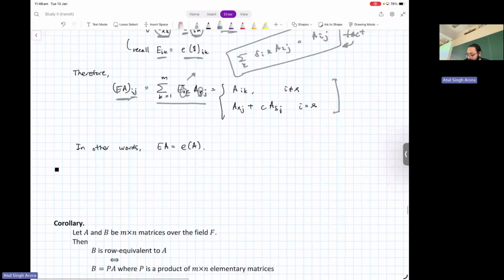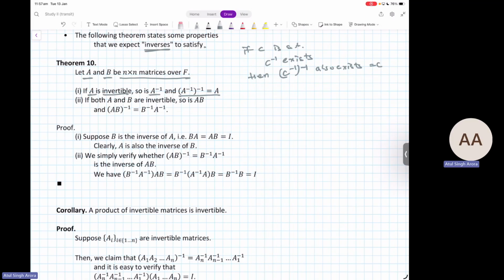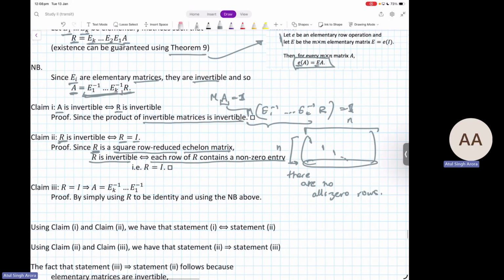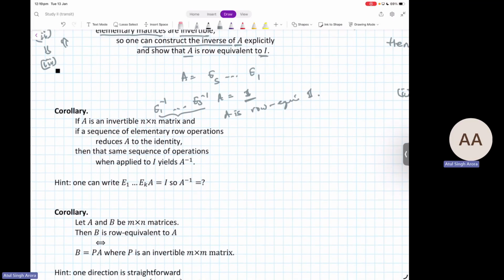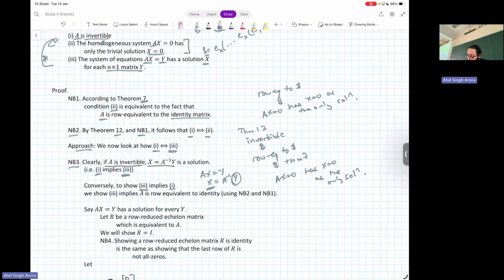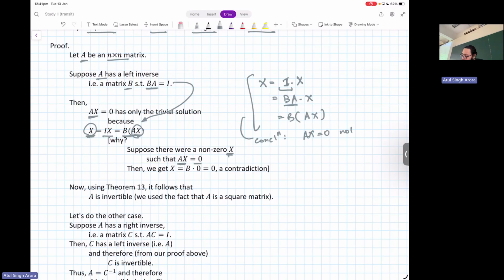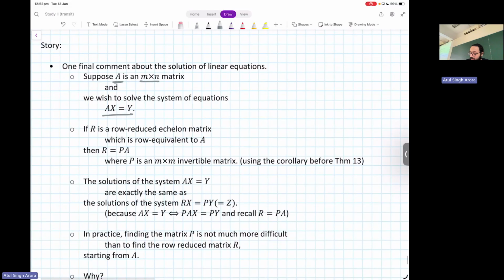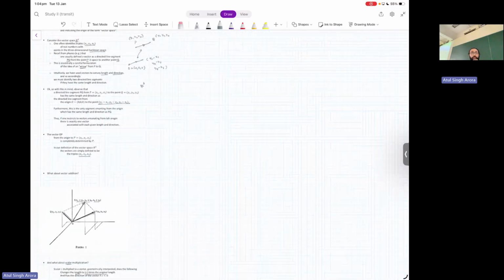Linear Algebra | Lecture 4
Corollaries (relating row reducing to identity, and the inverse matrix + showing row reducing and implying B=PA for P invertible) + Theorem 13 (A invertible ⟺ AX=0 only has the trivial solution ⟺ AX=Y has a solution for all Y) + Corollaries (A square matrix with either a left or right inverse is invertible + If A=A1…Ak then A invertible ⟺ Aj invertible) + Using the augmented matrix to find inverses (and solving non homogeneous systems) + Started Ch 2 Vector Spaces (gave the geometric intuition to begin with)